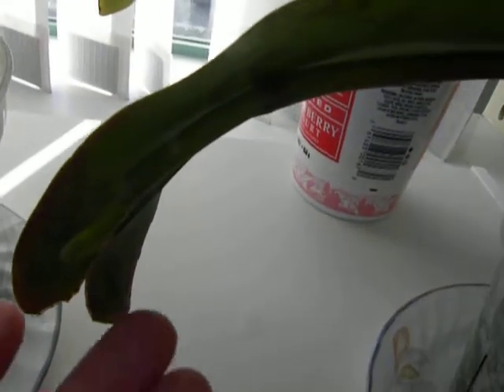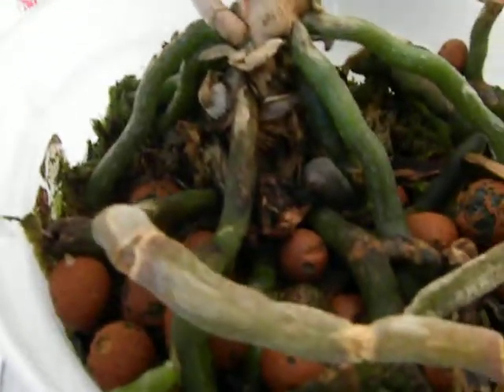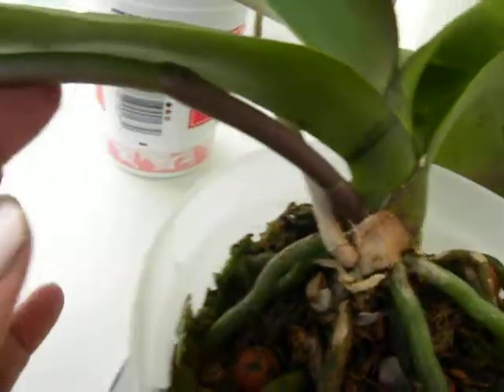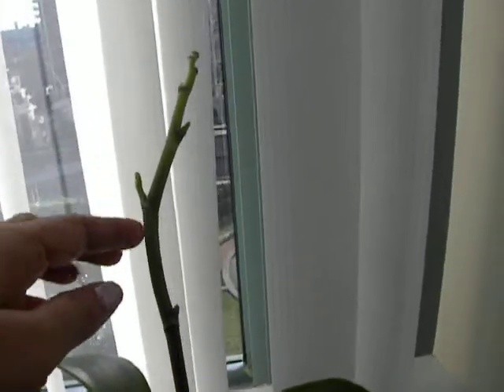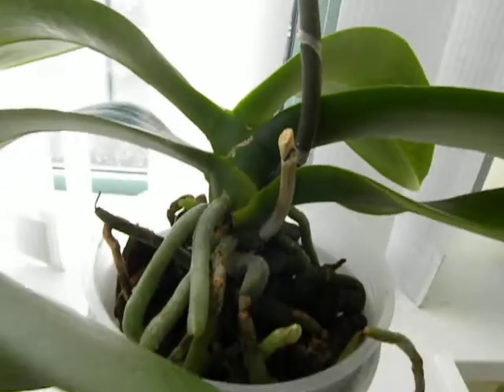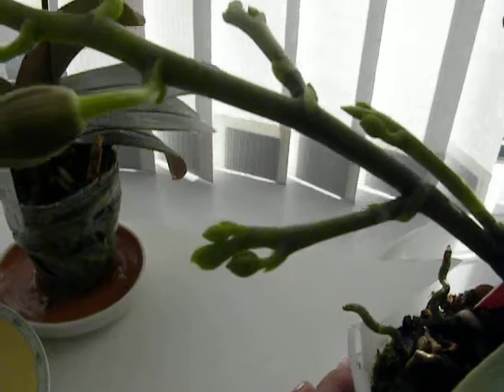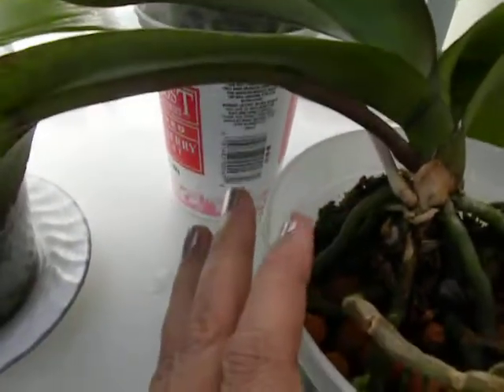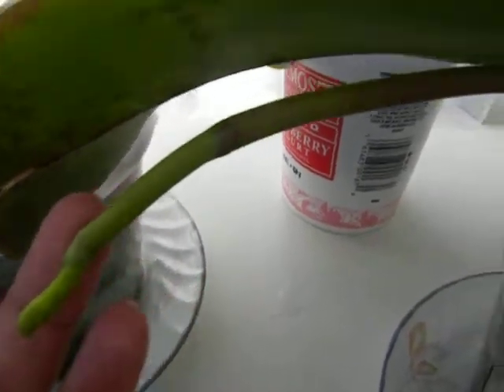Staking Spikes : Stake or not to stake?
Hello my dear orchid friends.
Here is a video on growing orchid spikes without staking. I could not pull one spike out to stake it and so I let it grow as is. Another Phal has decided to go up and I am not staking that either. So "au naturale" for these Phals this season. See what happens... Also please watch Miss Orchid girls video on whys and hows of staking... enjoy!